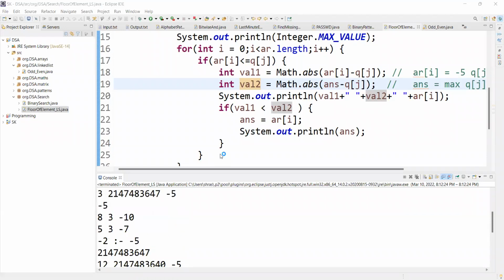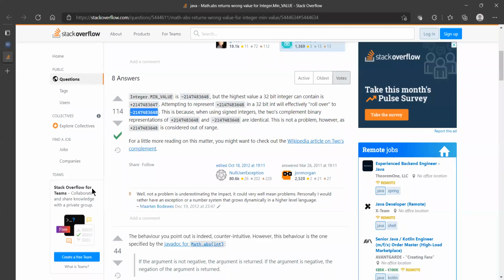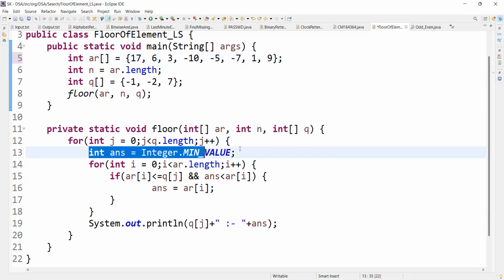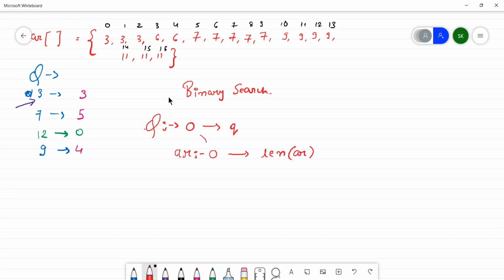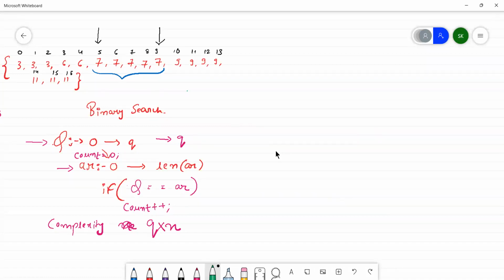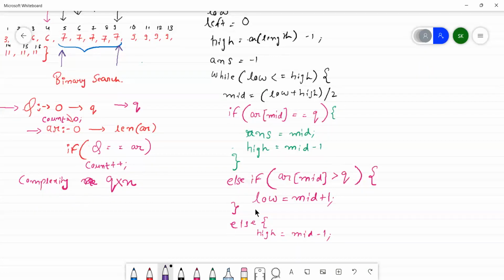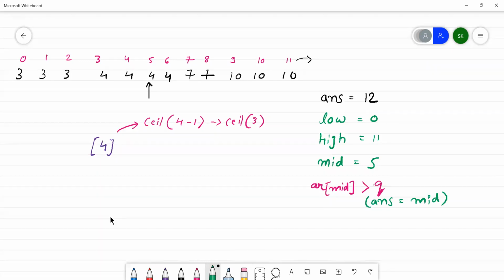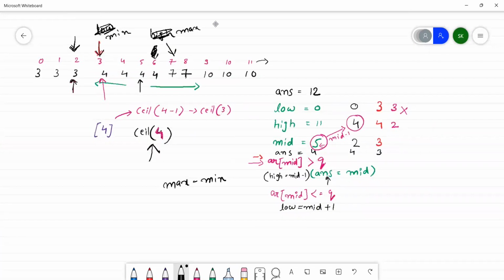DSA March 10 | Session 14 | On Floor Of An Element Using Binary